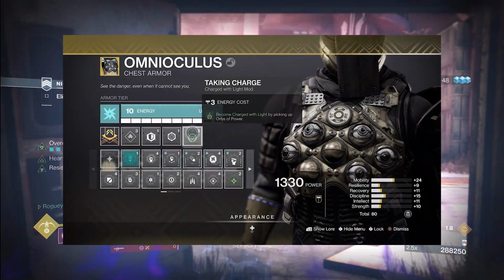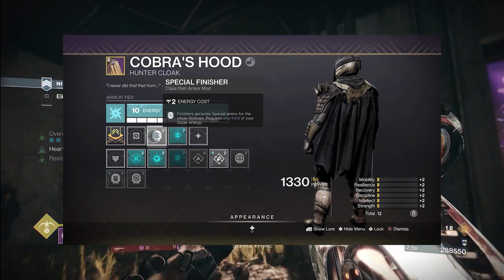Every Fireteam NEEDS This Hunter Build | Grandmaster Nightfall Omnioculus Build | Destiny 2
This Hunter build is so dynamic, you can fit it into any fireteam set up and it will enhance your teams output.
The Piñata Pals are two best mates from Australia, Matt & Roguey, who absolutely love Destiny & Bungie. We're here to share our favourite aspects of the game - builds, guides, god rolls, reviews and community topics.

Timestamps:
0:00 - Intro
0:57 - Omnioculus + Void
2:53 - Mods
4:52 - Smoke Bomb Use Cases 1
6:12 - Smoke Bomb Use Cases 2
7:55 - Smoke Bomb Use Cases 3
8:25 - Conclusion